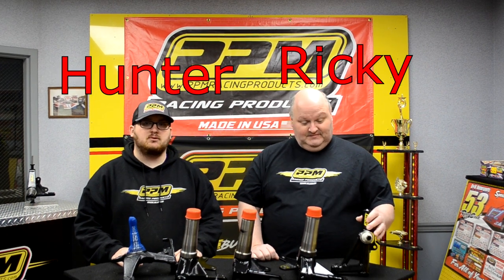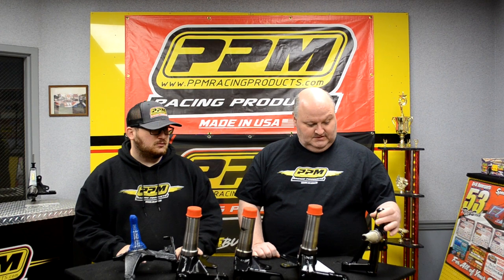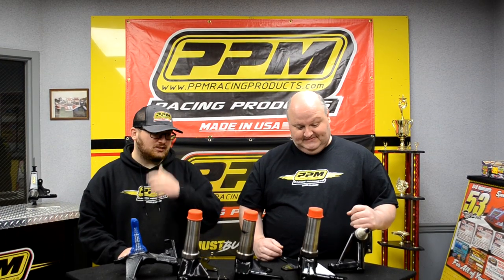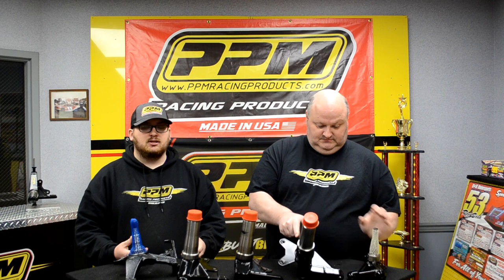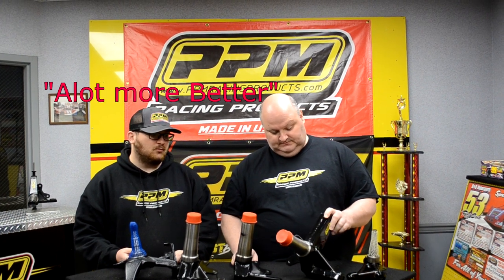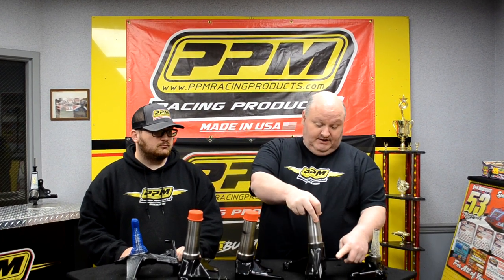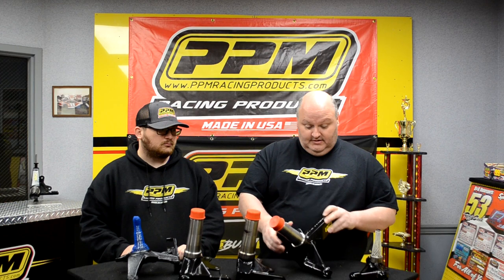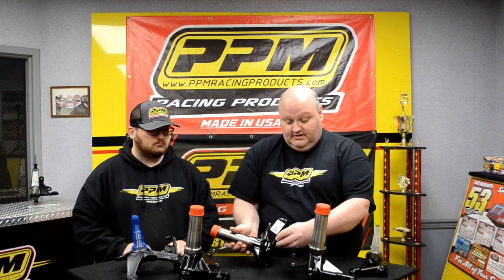LET TALK, SPINDLES! PPM Racing Products | Spindle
Hunter and Ricky talk about some of the spindles that PPM Racing offers.  This is hopefully just the start to a new and improved PPM Racing Products YouTube channel. You should expect to see more videos from us in the future.

Date:(04/07/2023)